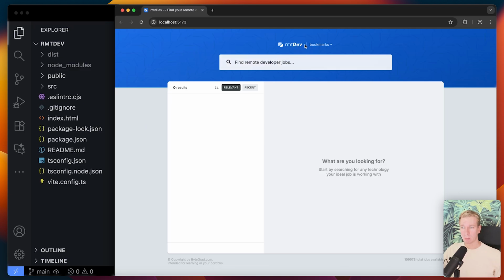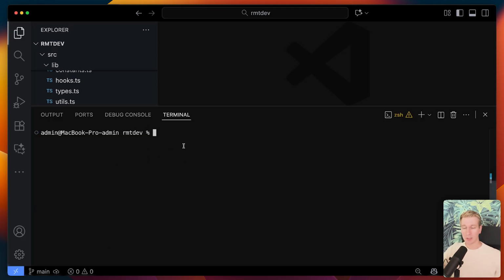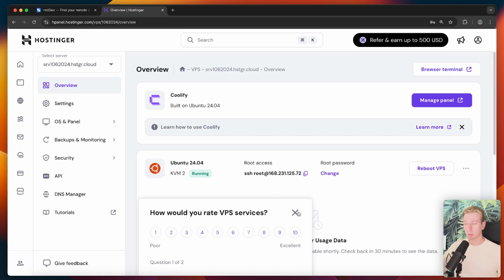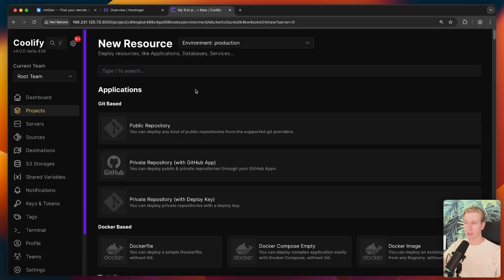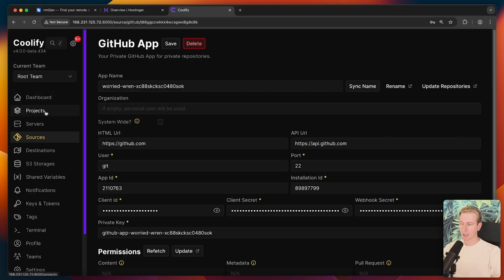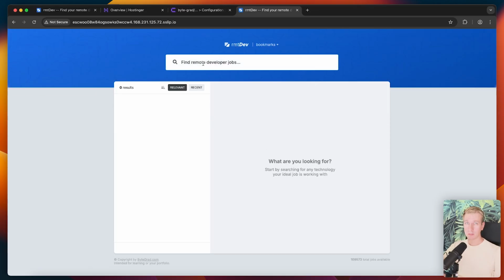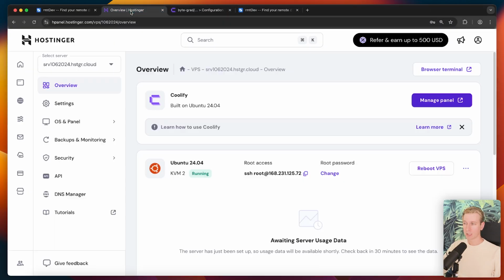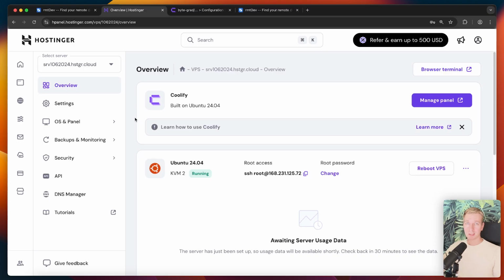Deploy React (Vite) To VPS With Coolify (+ Custom Domains, SSL, Auto re-deploy)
Deploying React Vite to a VPS has never been easier

⏱️ Timestamps:
00:00 Intro
01:15 Local build
01:38 VPS setup (coupon code: BYTEGRAD)
03:43 Coolify setup
05:16 GitHub repo setup
05:48 GitHub app
06:45 Deployment
08:53 Automatic re-deployment
09:36 Custom domain